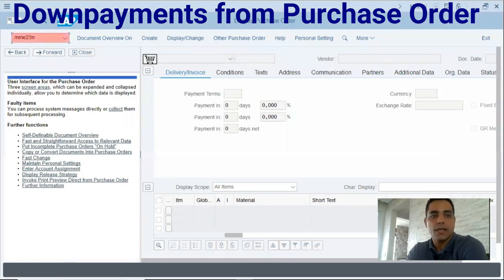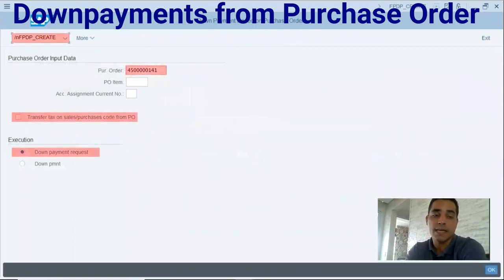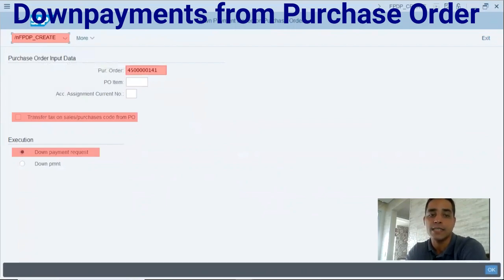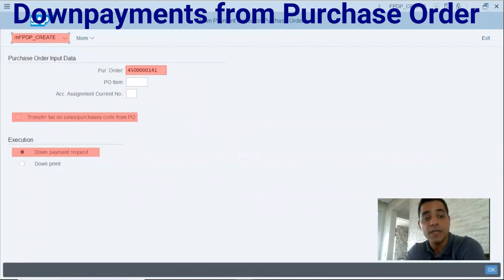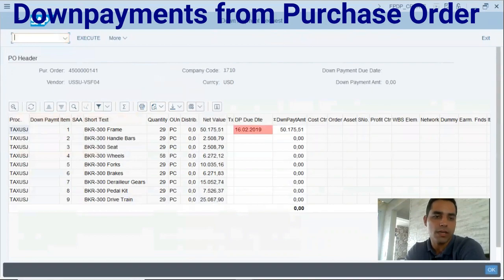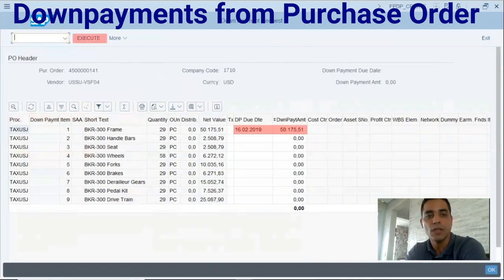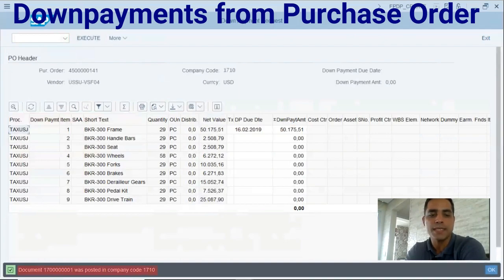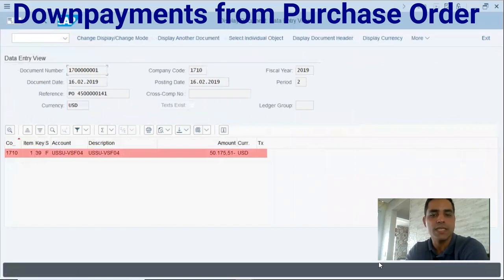Downpayments from Purchase Order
The Downpayment requests created in financials has no amount connection with purchase orders and there is a risk to have a different amount posted. Because this there is a way to create downpayments directly from Purchase Order through transaction FPDP_CREATE. Please check below walkthrough video.